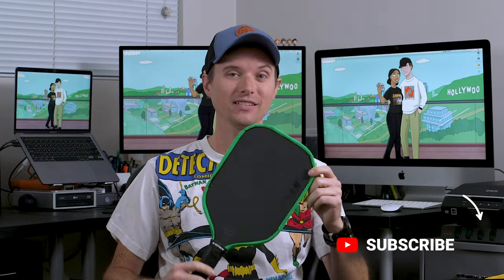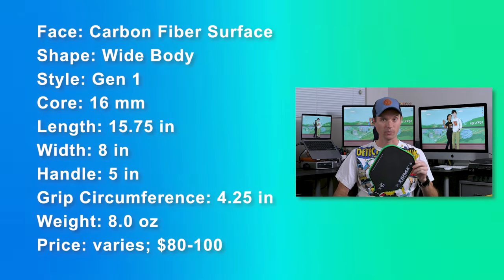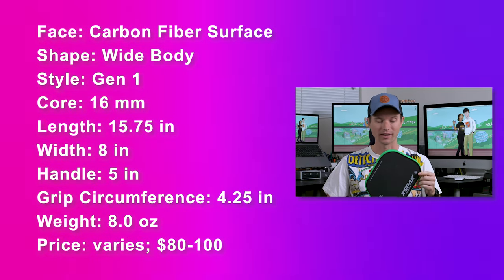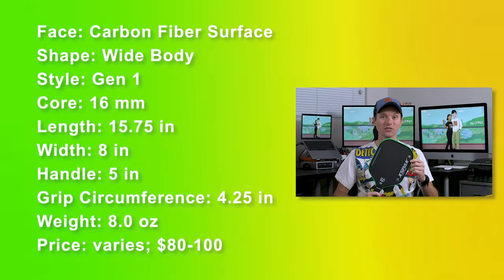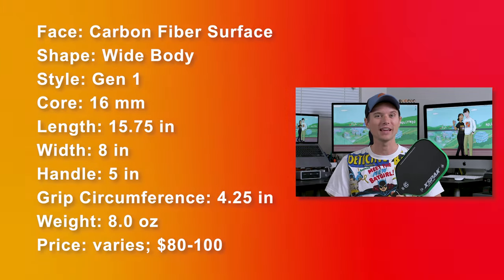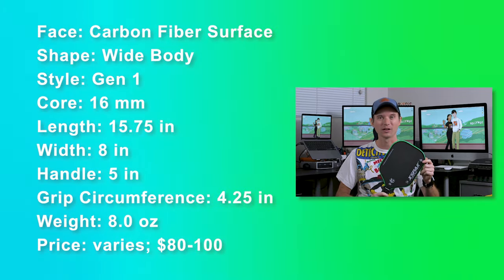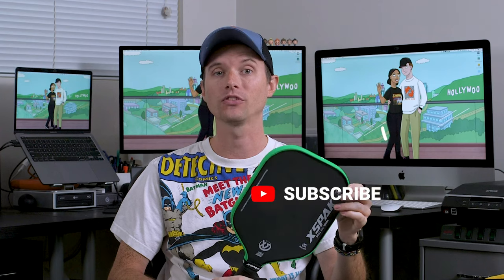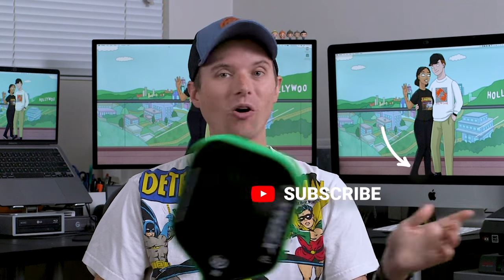Wide Body XSPAK Pro Pickleball Paddle Review: There's A New XSPAK!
Tourna Mega Tac Overgrips (Maximum Tackiness)
Athletic Pre Wrap for Building Up Grip
Wrist Trainer to Discourage Floppy Wrist

00:00 Intro
00:25 Specs
01:24 Elongated XSPAK Pro In Today's Marketplace
02:09 Pros of Wide Body XSPAK Pro
03:00 Paddle Cover
03:17 Cons of Wide Body XSPAK Pro
03:55 Pros & Cons of Amazon
04:14 Is the Wide Body XSPAK Right for You?
05:12 Conclusion